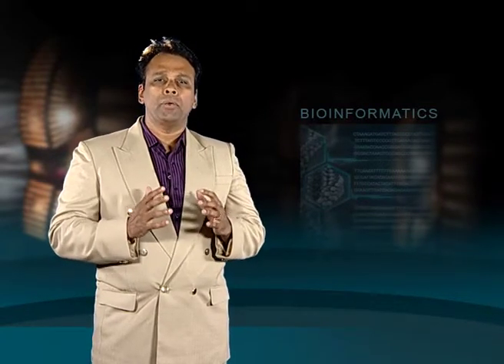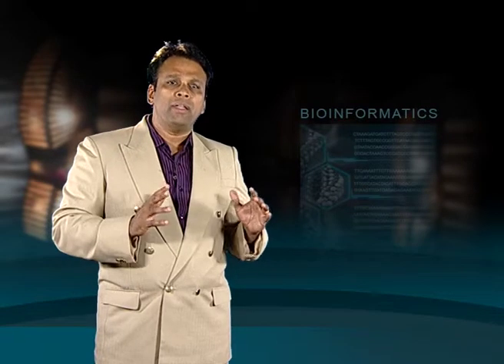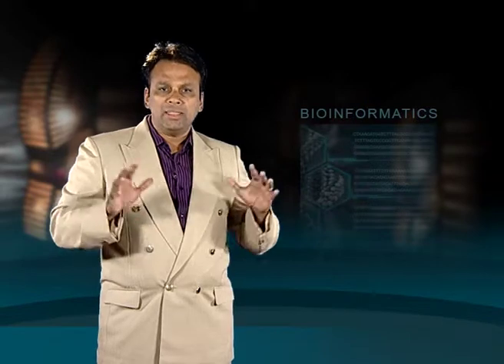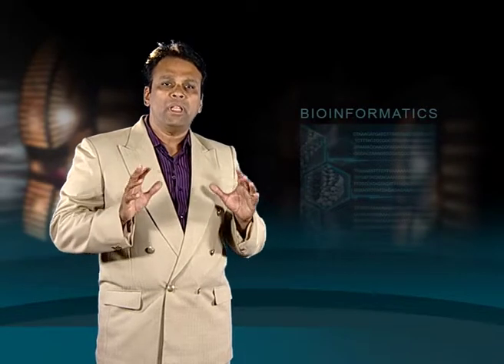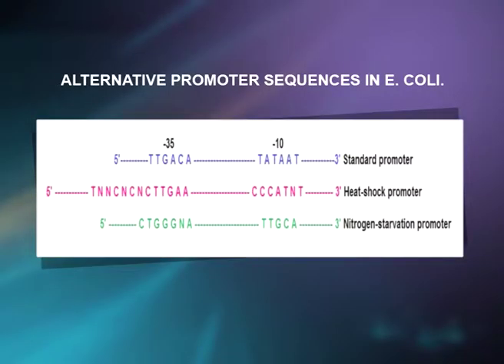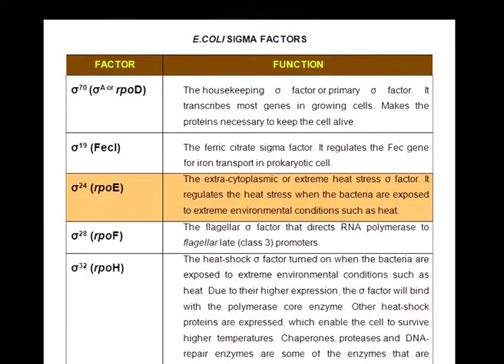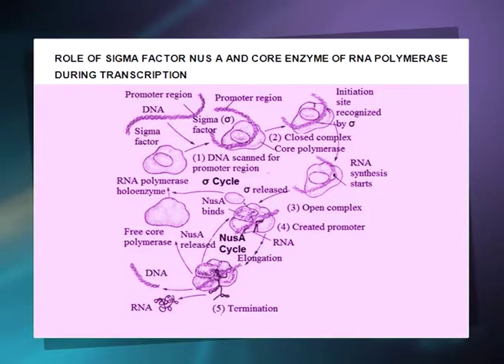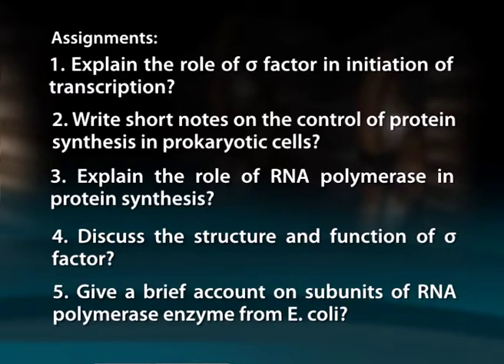PROKARYOTIC TRANSCRIPTION MACHINERY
Video Lecture Produced by EMMRC Calicut